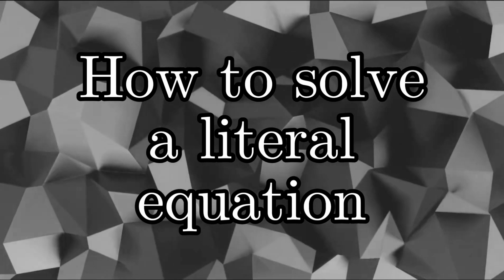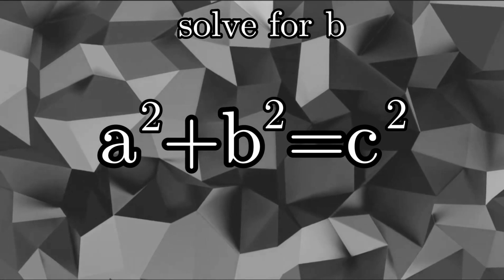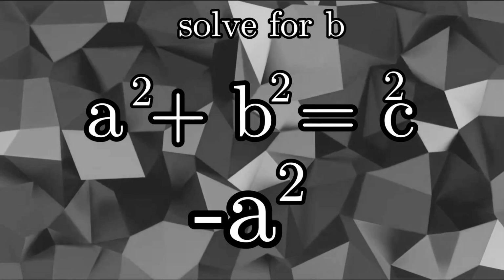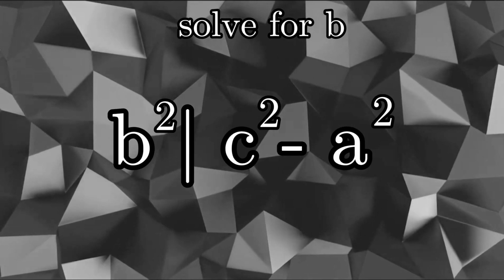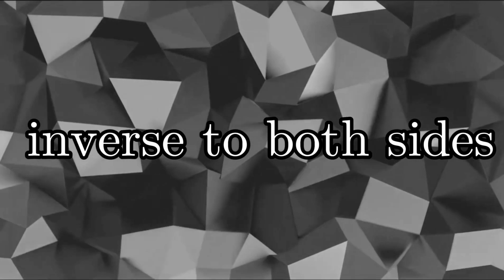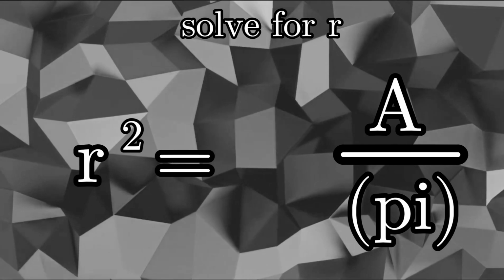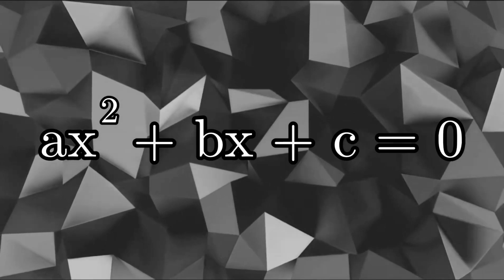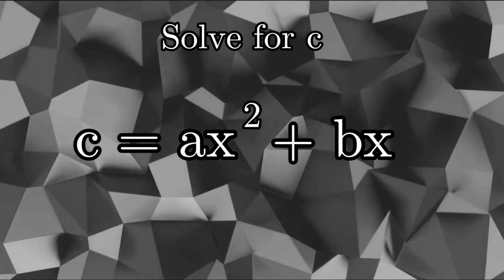I made this video for my math Final